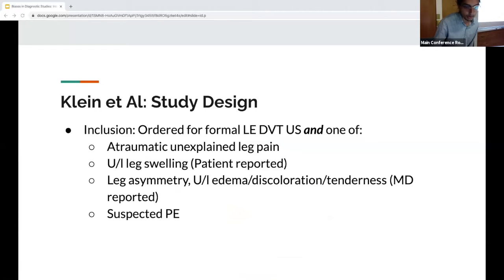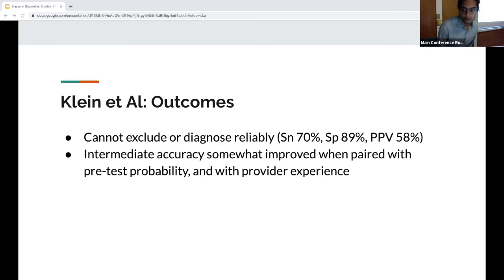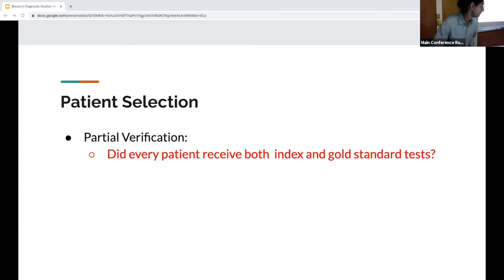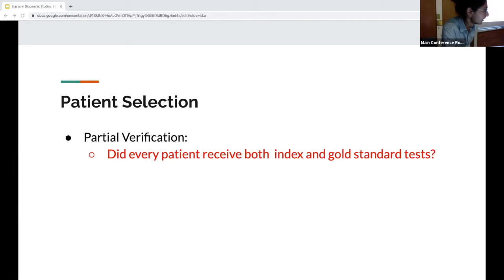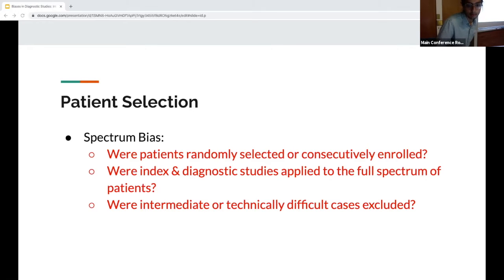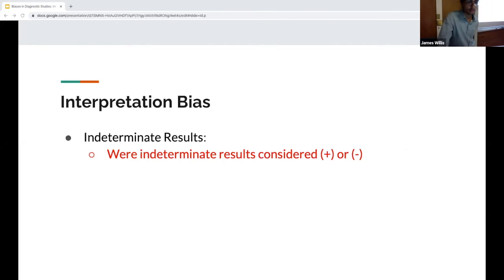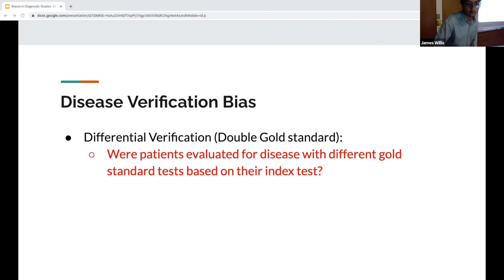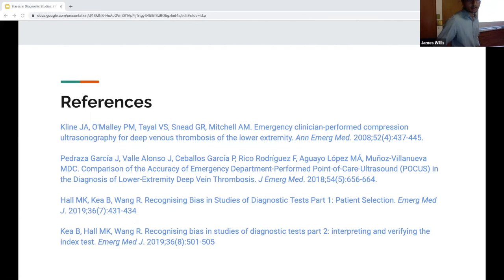Dr Neupane Biases in Diagnostic Studies EBM